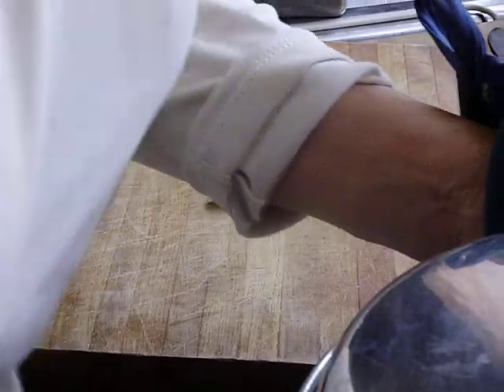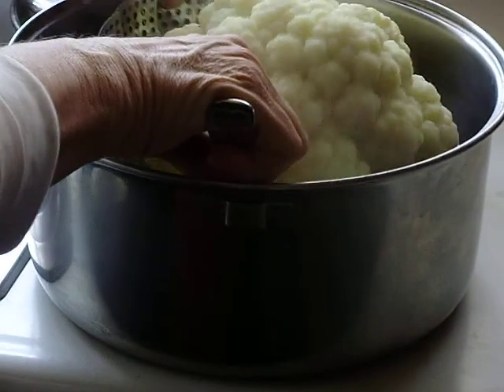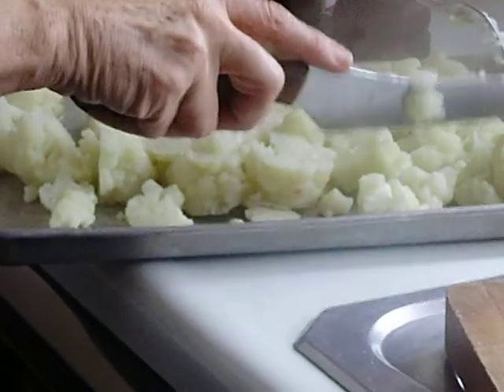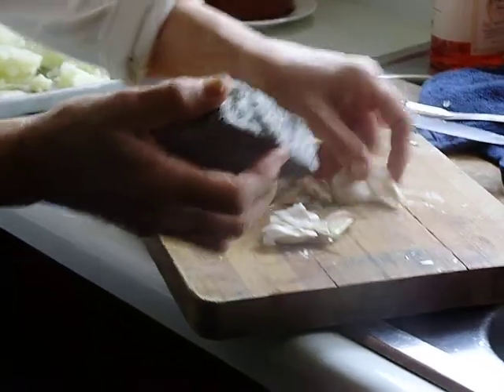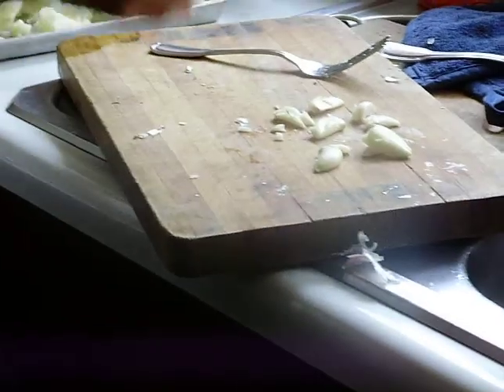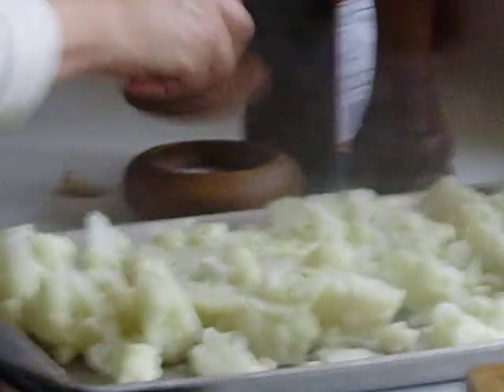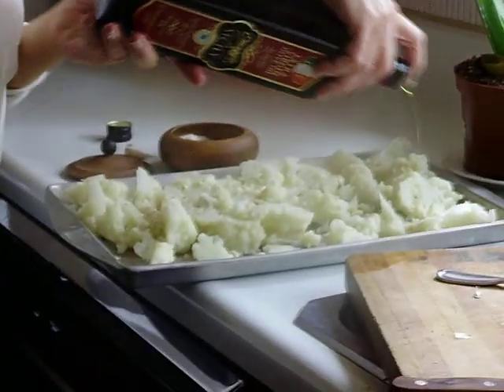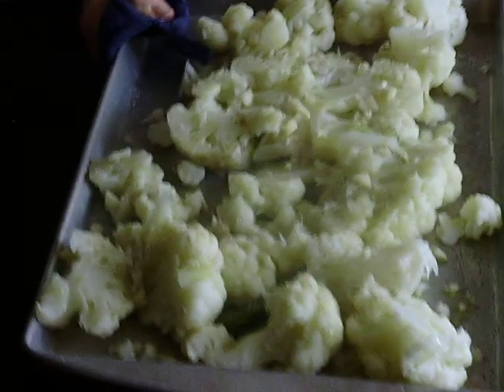Appetizer Cauliflower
Cauliflower roasted to a golden brown, with sweet accents of young garlic, Extra Virgin Olive Oil, Celtic Sea Salt and fresh ground Pepper.